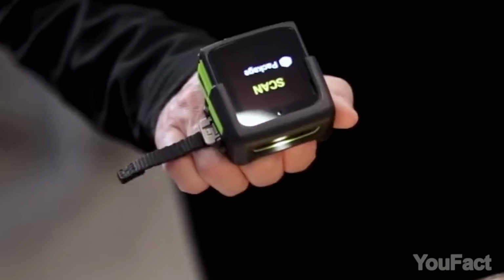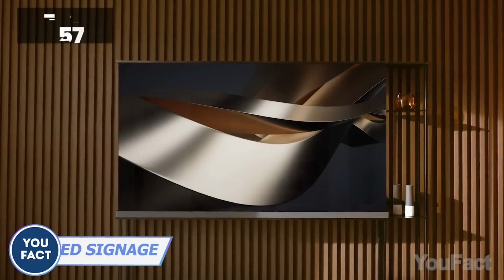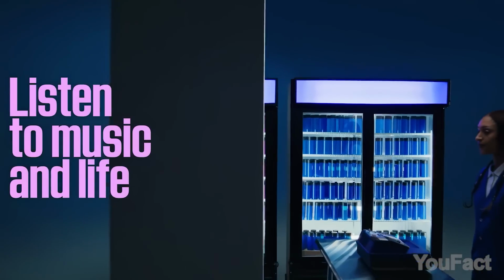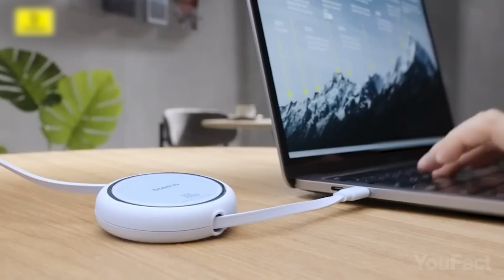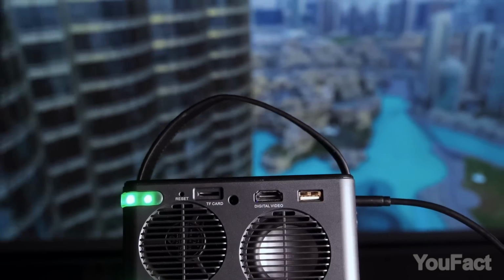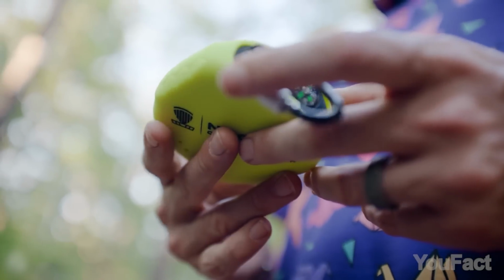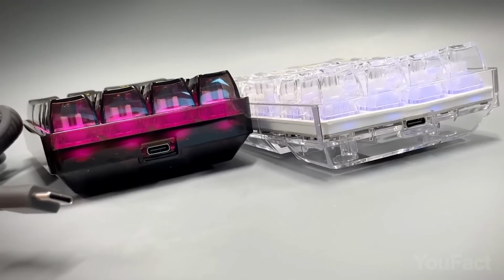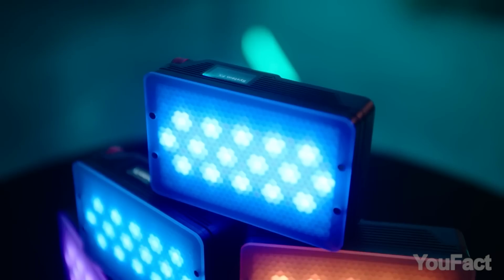17 Gadgets That Are At Another Level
In today's video, you'll learn how to make 3D-models of literally anything without a hassle, eliminate cable clutter on your desktop, and navigate any type of terrain with just a scooter. I also have a couple of great things for adventurers and homebodies, too!

0:00 Introduction
0:09 Kohler Moxie Showerhead Speaker
0:50 Peteatis S12 3-in-1 Electric Scooter
1:43 LG Transparent OLED Signage
2:19 Itigoitie IV18 Fluorescent Tube Clock
2:49 Bose Ultra Open Earbuds
3:37 Paperlike Screen Protector
4:50 Baseus Free2Pull USB-C Cable
5:34 KUXIU X63 3-In-1 Wireless Charger & Stand Kit
6:04 BUDI iPhone Fast Charger
6:35 AAXA P6 Ultimate Smart Projector
7:19 Zebra WS50 Android Wearable Computer
8:06 SENXINGYAN LED Desk Lamp
8:33 Nocqua Powerbank + StashPack
9:15 Revopoint MIRACO 3D Scanner
10:06 SOLAKAKA K21 Number Pad
10:42 GODOX Virso M2 Wireless Microphone System
11:28 Aputure MC Pro LED Light

On the YouFact Tech channel, we speak about cool gadgets for your room, home, pc and car that you can buy on Amazon online. We find the most interesting accessories and coolthings for you and show them three times a week on our channel.